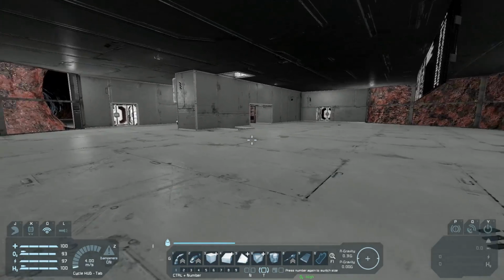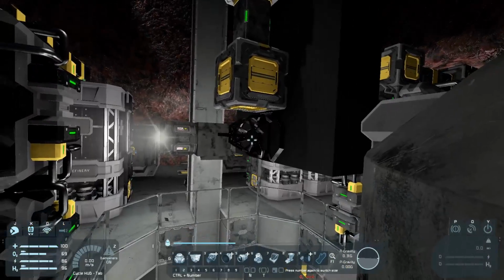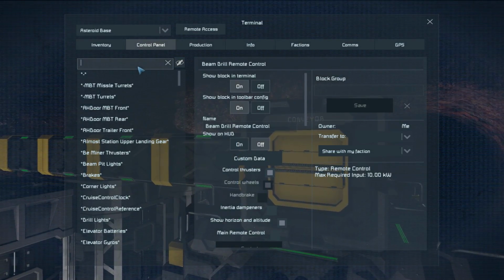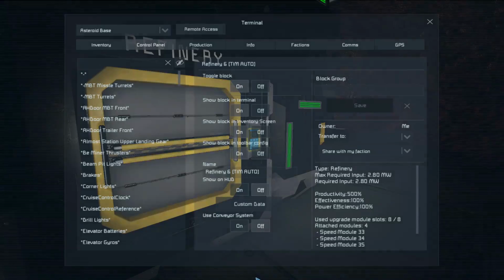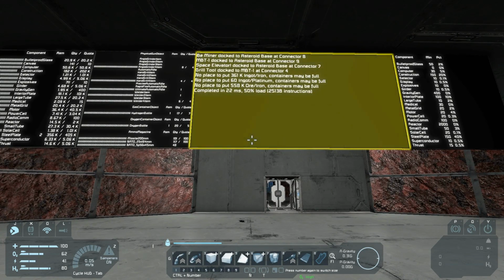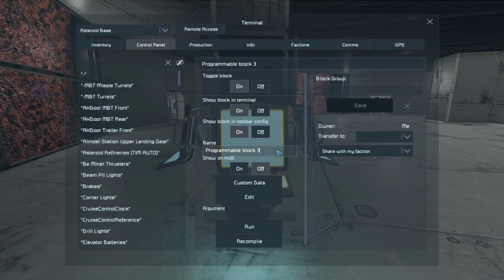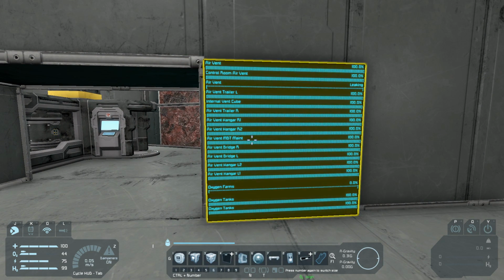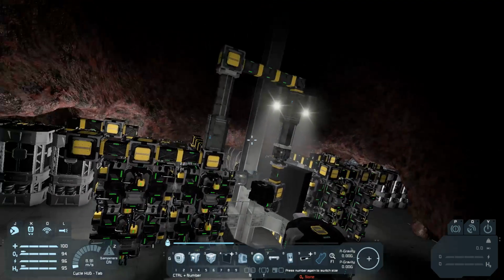Factory Upgrades - Space Engineers S3E10